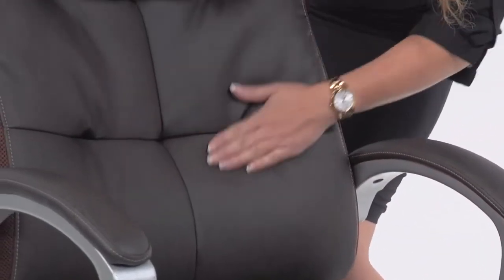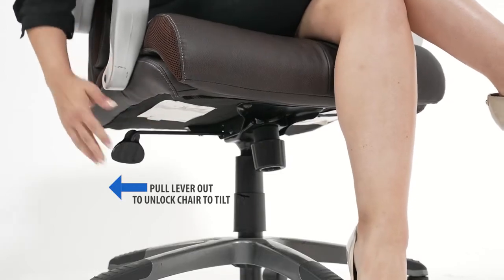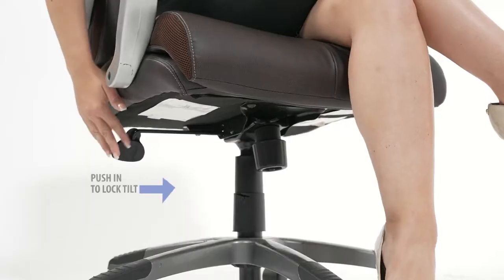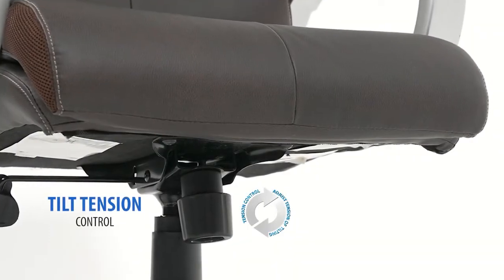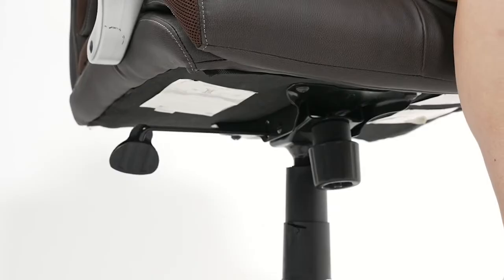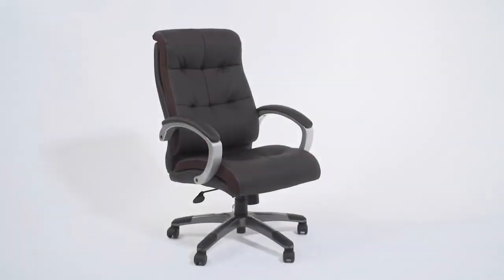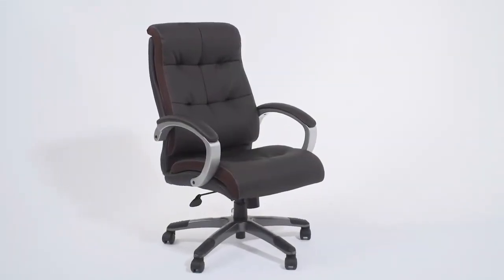American Gaming Supply Boss Double Plush High Back Executive Chair